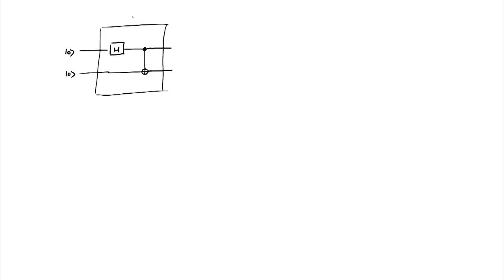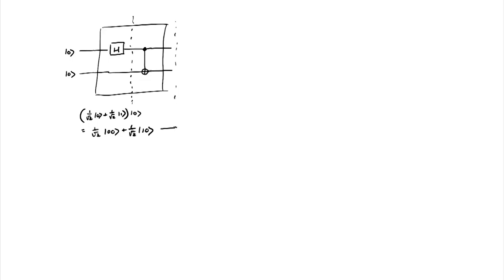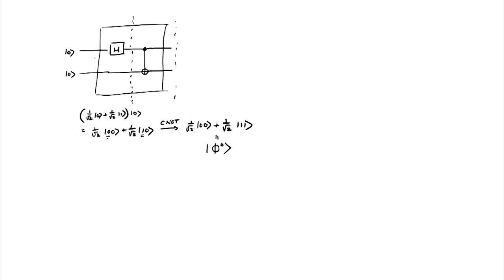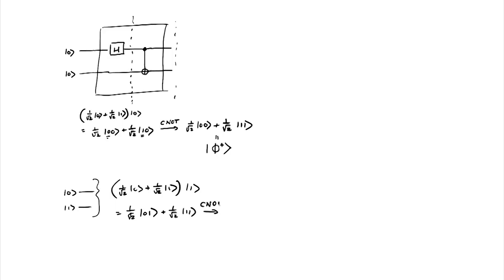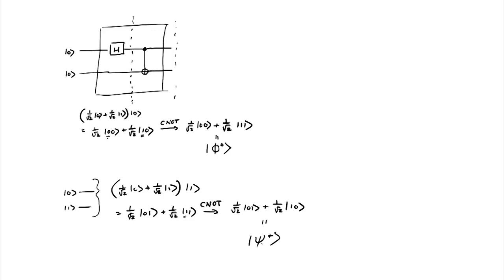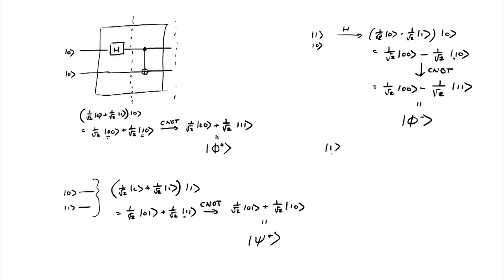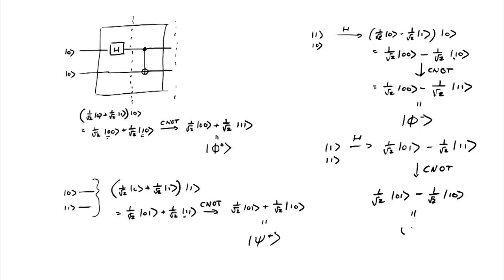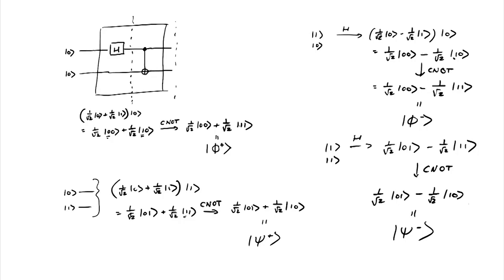Lecture 6 3 TELEPORTATION